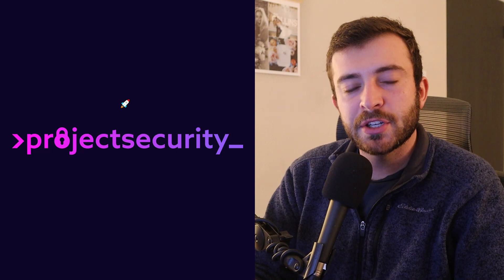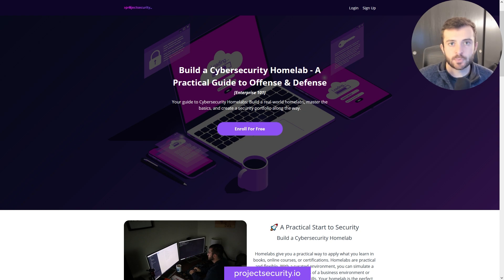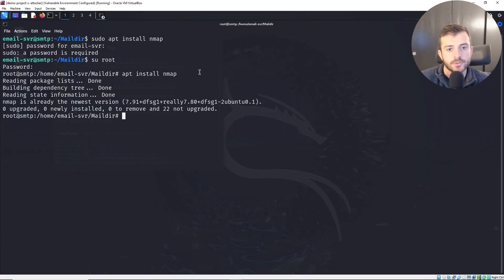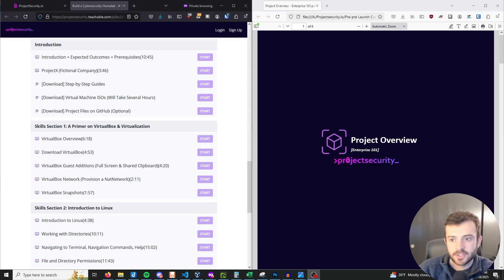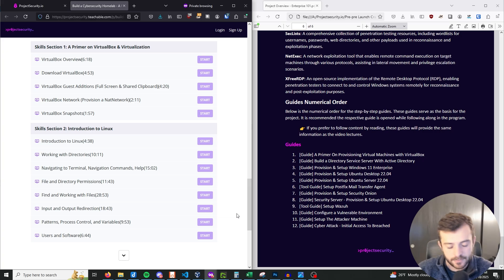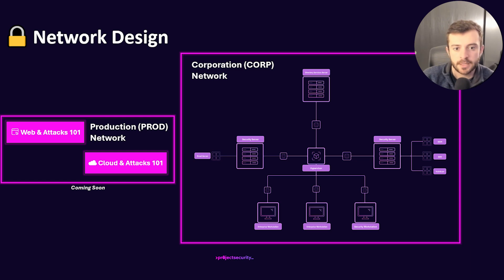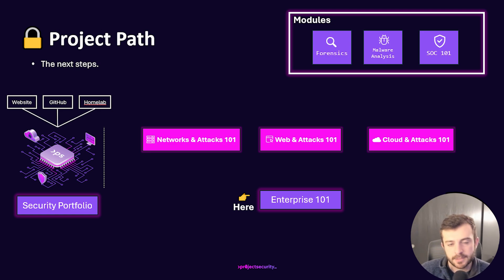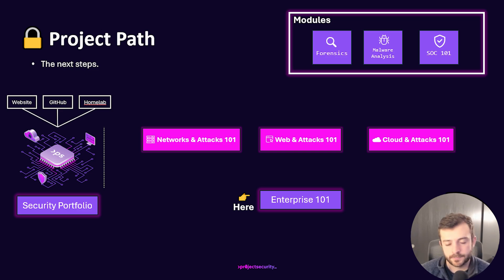Build a Cybersecurity Homelab (For Free!) - Complete Course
Enroll for free in "Build a Cybersecurity Homelab - A Practical Guide to Offense & Defense" - Enjoy!

⏰ Timestamps:
0:00 - Introduction
0:11 - ProjectSecurity.io
1:15 - Course Overview - Build a Cybersecurity Homelab [Enterprise 101]
2:47 - Ways to Complete
4:16 - System Requirements
4:52 - Platform Overview
7:25 - Projectsecurity.io Community
8:18 - Sign-up For Free - Enjoy!